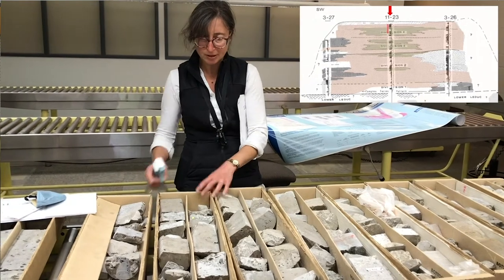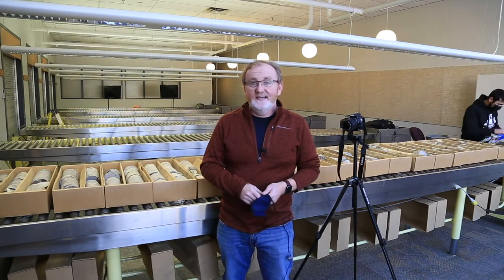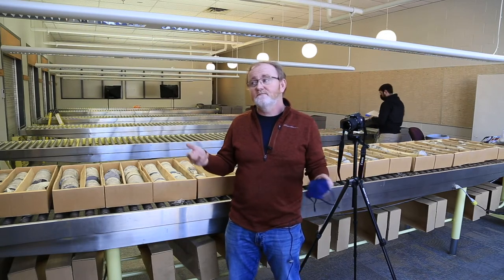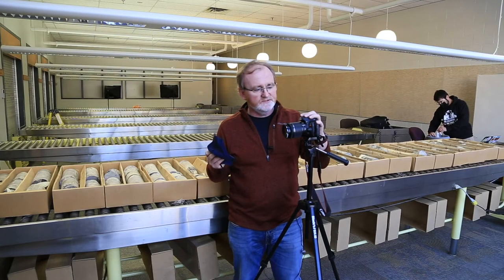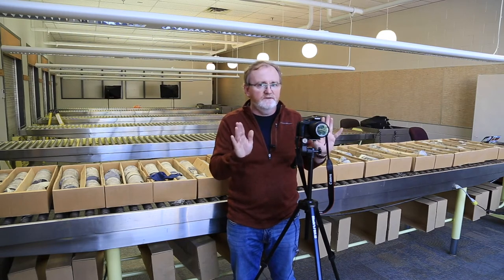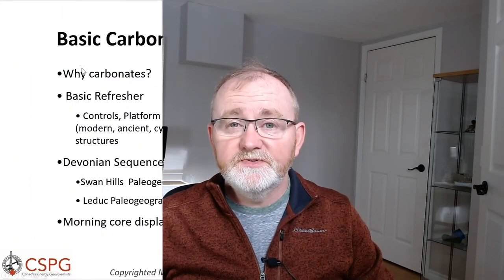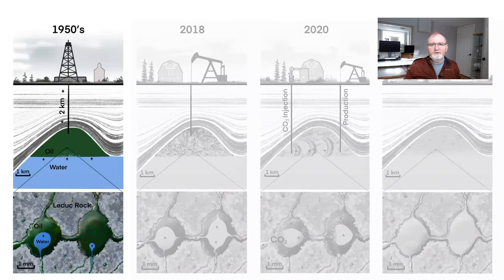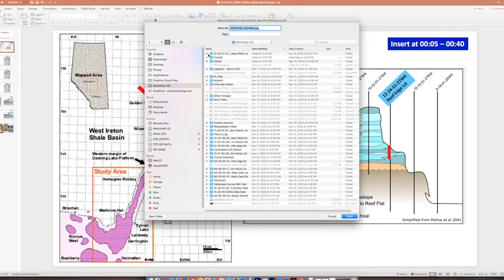Making a virtual core workshop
A quick how to for anyone wanting to do the same.
To see more information about our carbonate Course, visit carbonates.ca